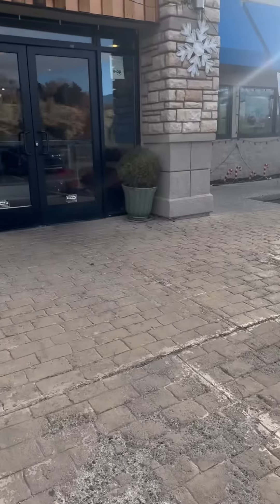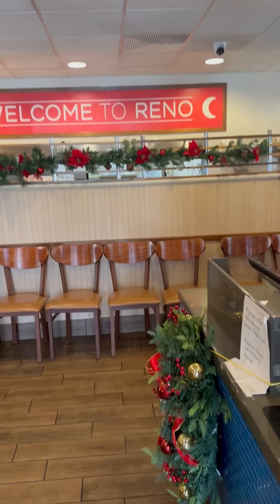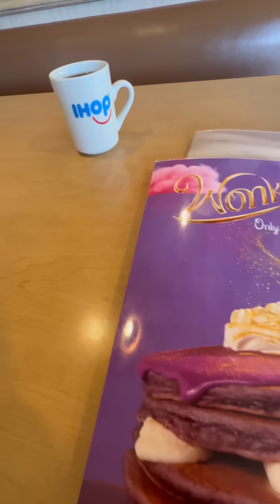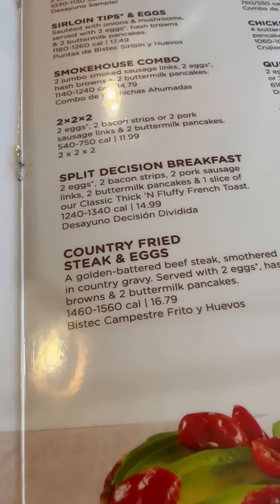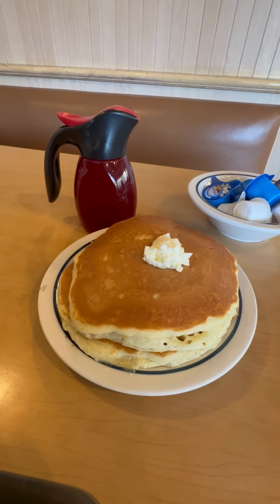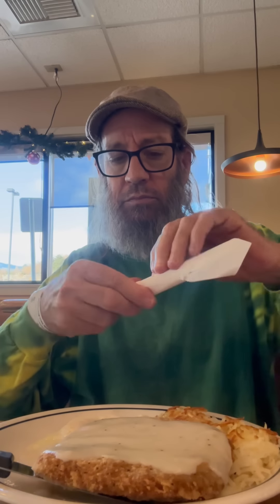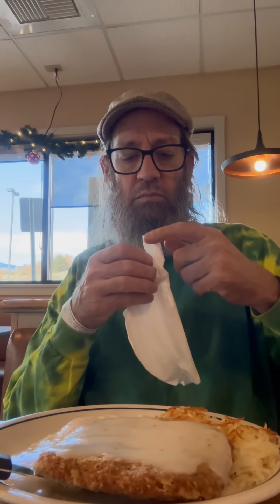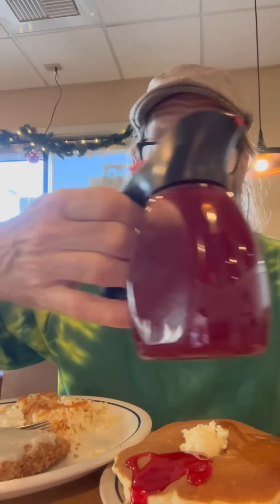IHOP Full Breakfast Review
Join me as I review IHOP’s chicken fried steak and eggs! And of course the pancakes too!